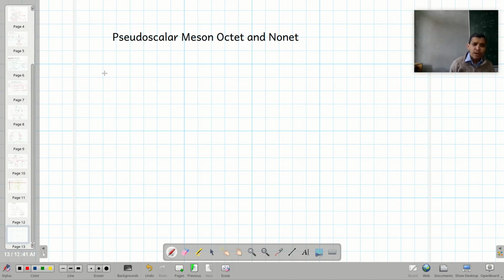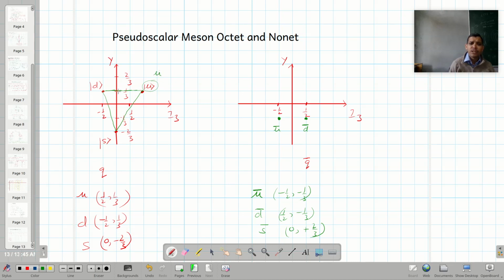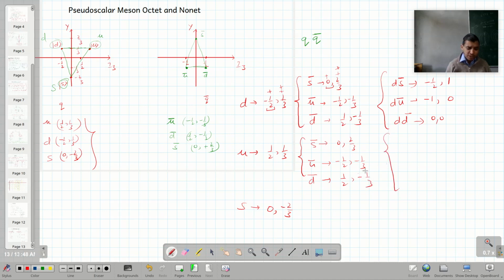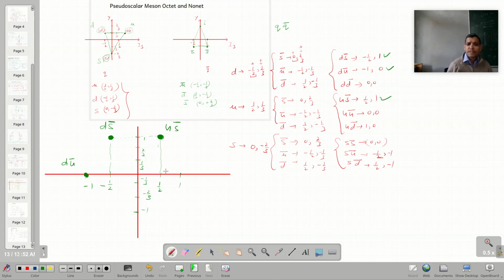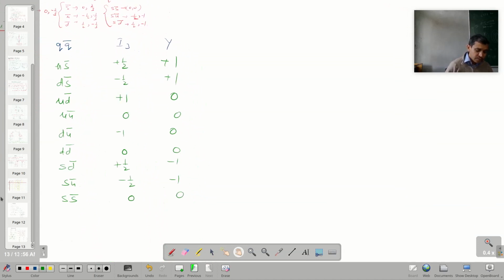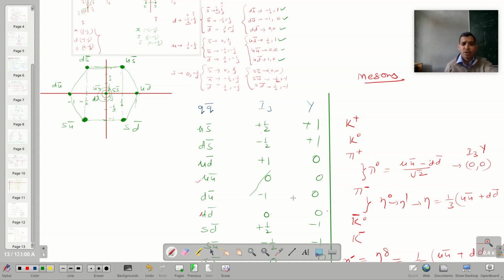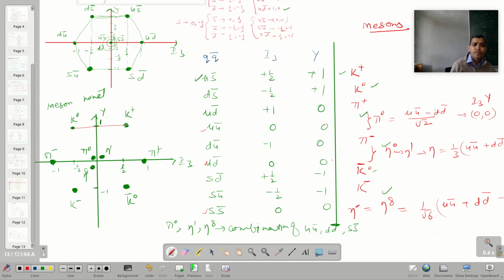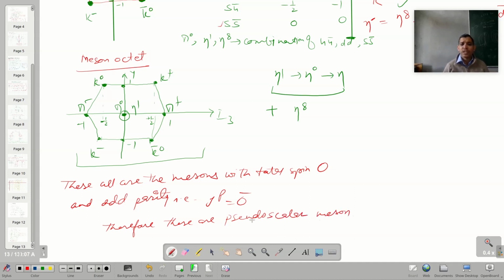Lect 3.13: Pseudoscalar Meson Octet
# InternalSymmetries
SU(3)Representation
Gell-Mann-NishijimaFormula
Gell-Mann-OkuboMassFormula